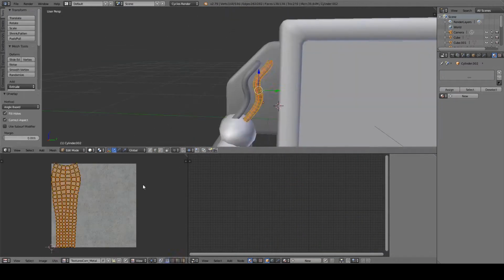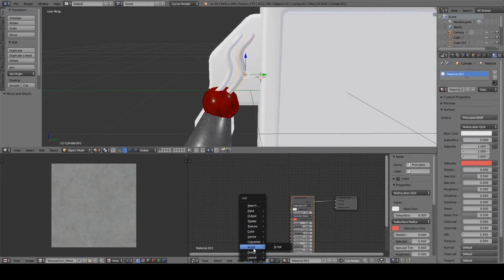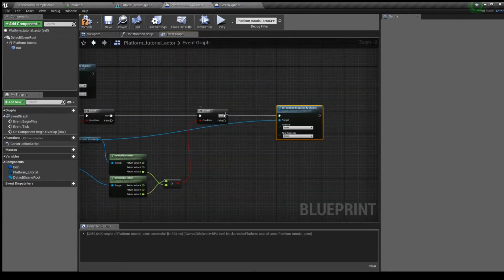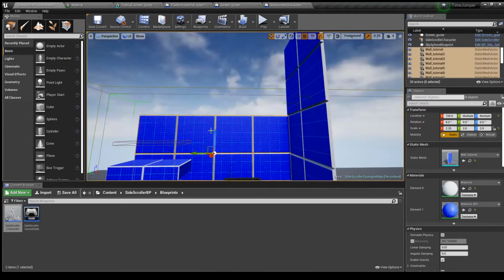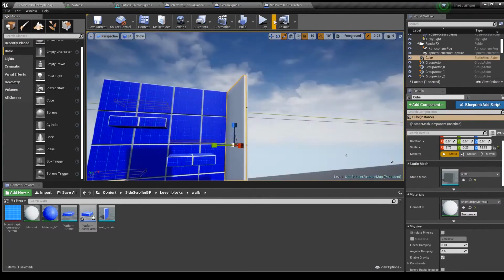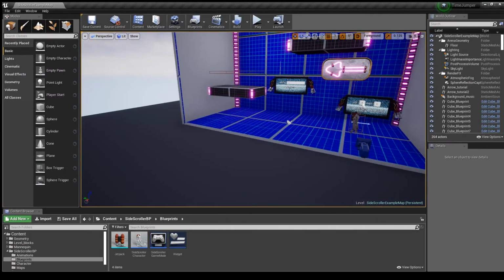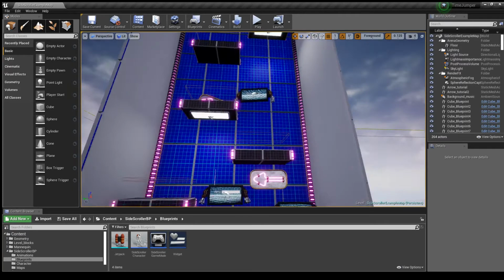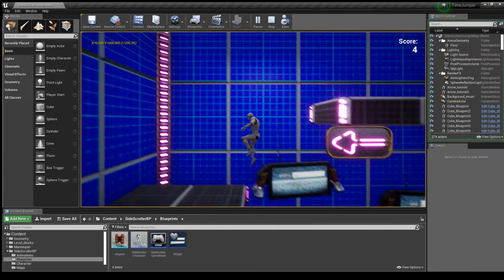Indie Game Devlog#1 - I'm making a game!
So I started making a game and decided to make devlogs on it.
I'm a bit ill now, so I cannot talk for long time and my voice sounds really rough. My mic also isn't the best so I'm sorry for the audio.
If you have any questions or ideas for the game, mention them down in the comments.